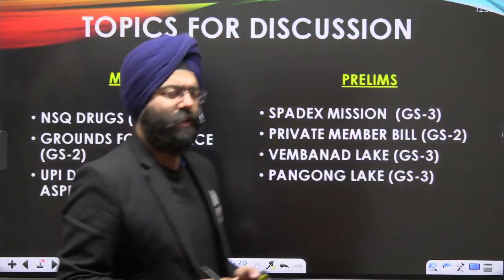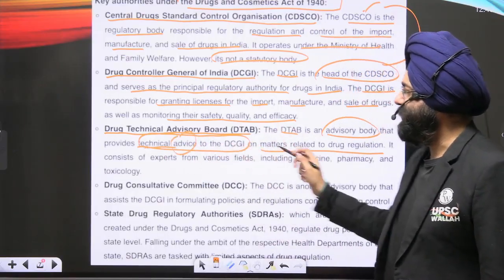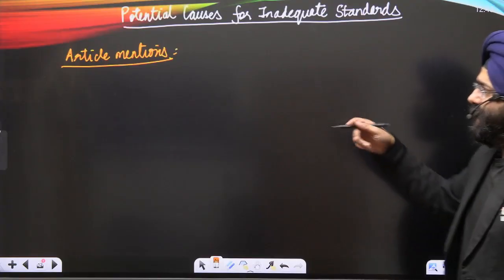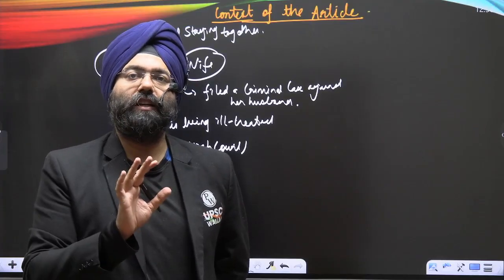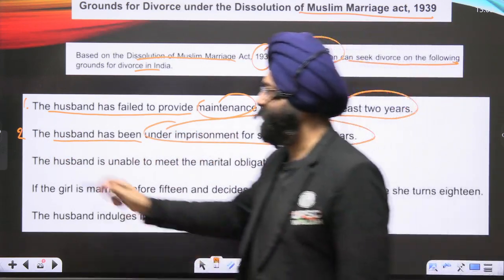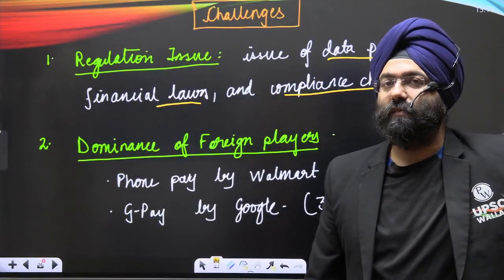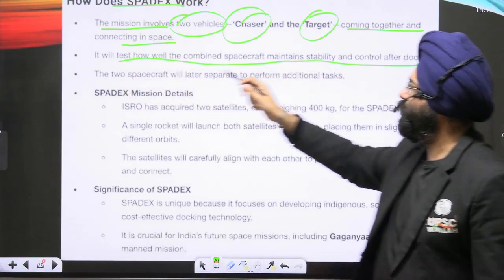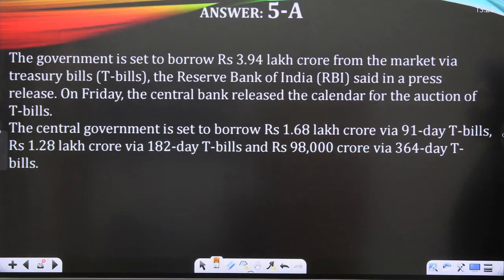31 December 2024 | Daily Current Affairs | The Hindu Analysis | PW OnlyIAS English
Stay updated with the latest news and events on 31 December 2024 through our Daily Current Affairs analysis. Watch the detailed breakdown of important topics from The Hindu and enhance your UPSC preparation. Join PW OnlyIAS for expert insights and effective strategies to tackle current affairs in the exam!

UPSC Optional Batches 👇

UPSC Optional 2025 - Pub. Ad. 2.0 (Hinglish)